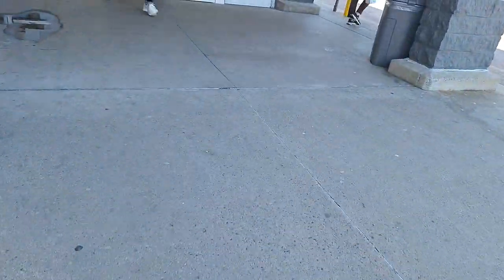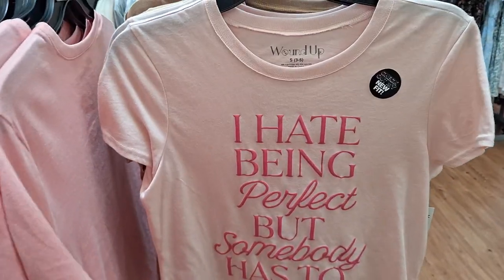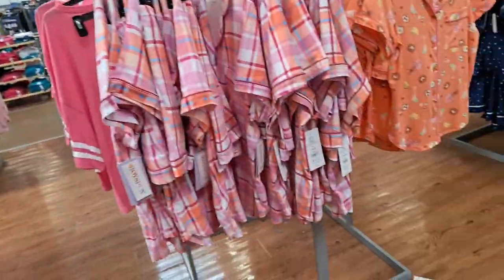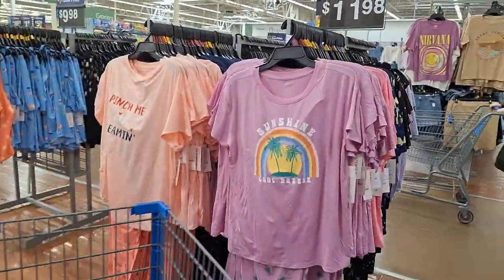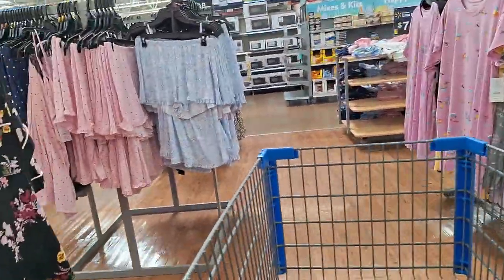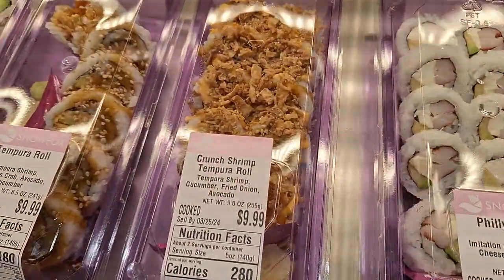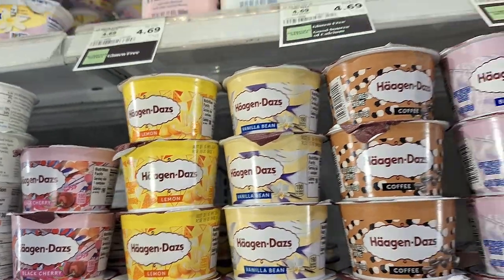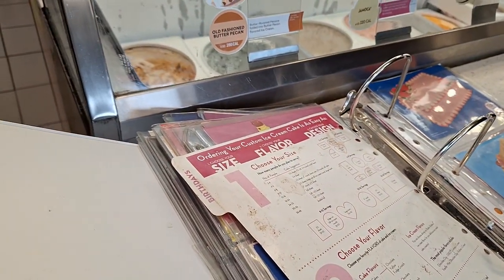VLOG| BASKIN & ROBBINS + NEW TOWN MALL + ICE CREAM SHAKES + MORE. DITL